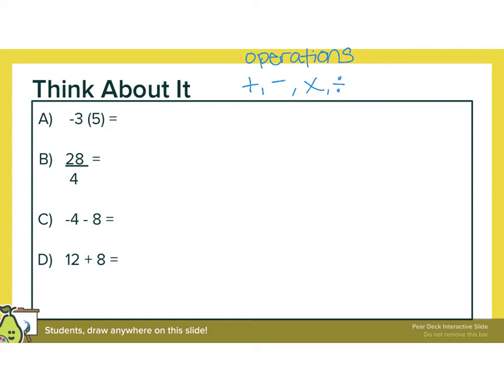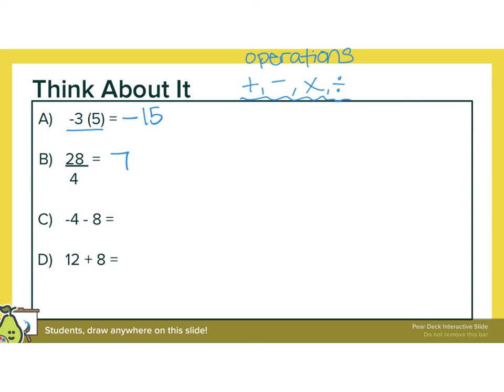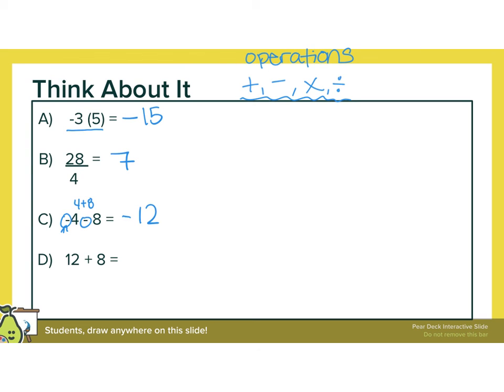One Step Equations TAI